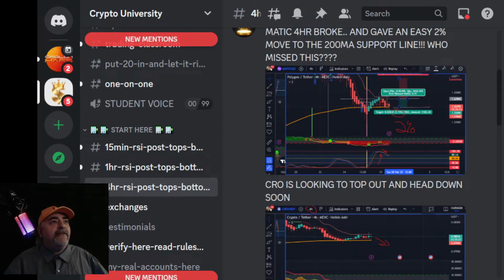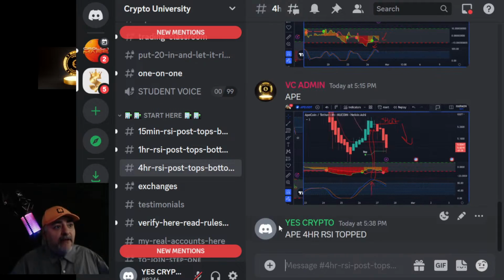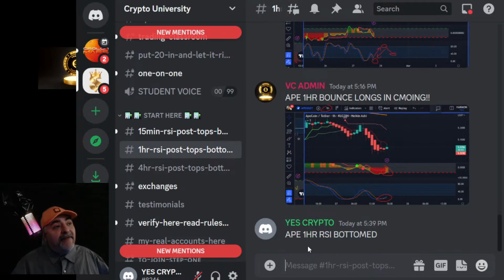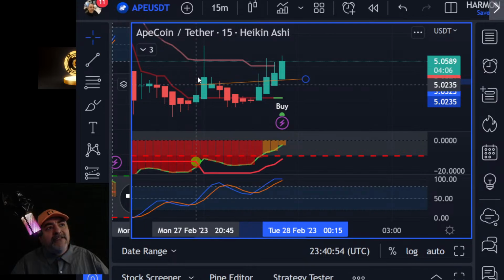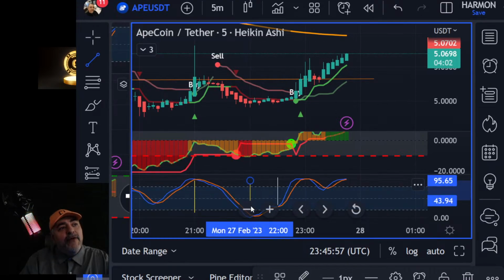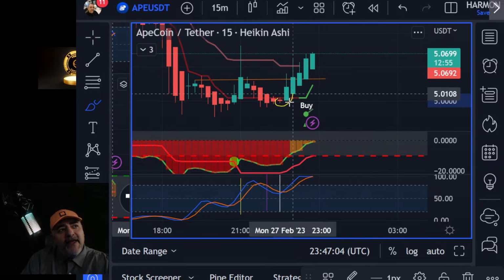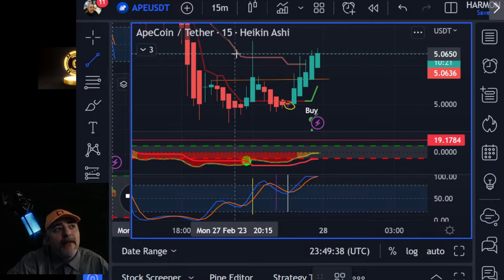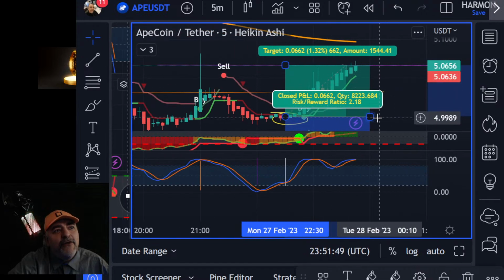3 INDICATOR SYSTEM FOR LONGS!!!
3 INDICATOR SYSTEM FOR LONGS!!!